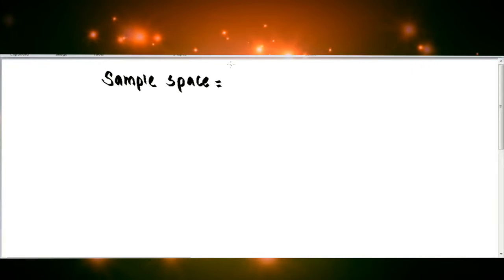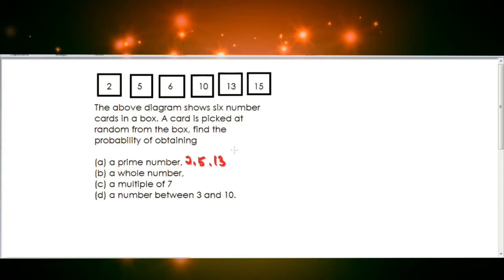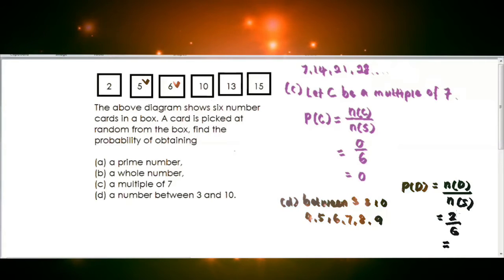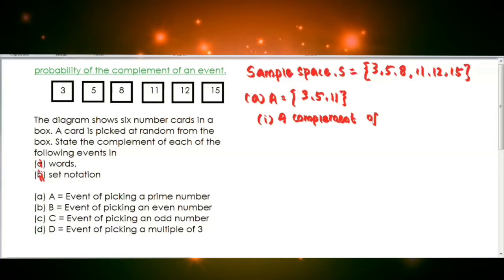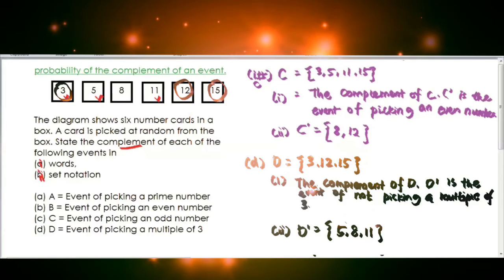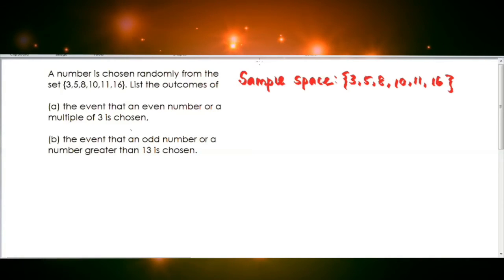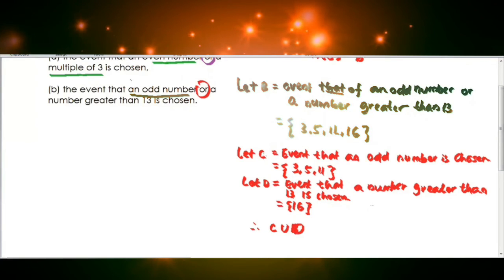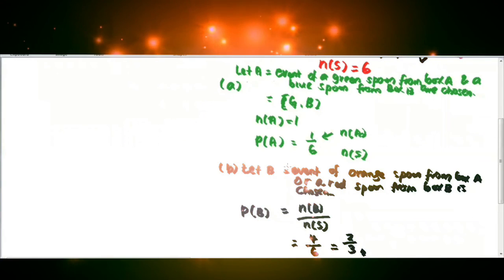Form 5 Mathematics - Probability II (Chapter 7)